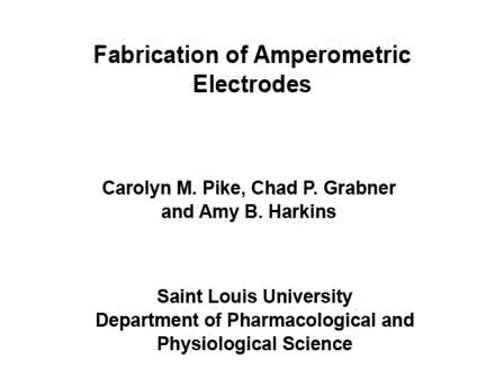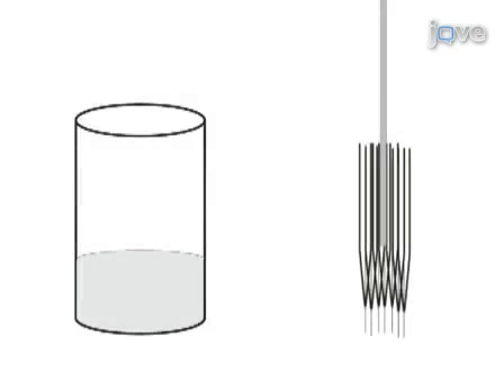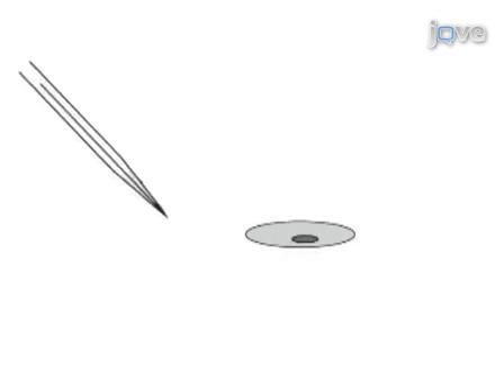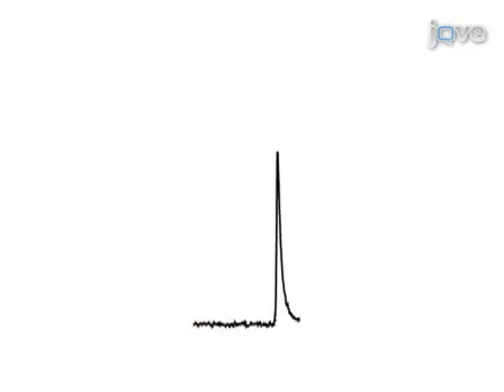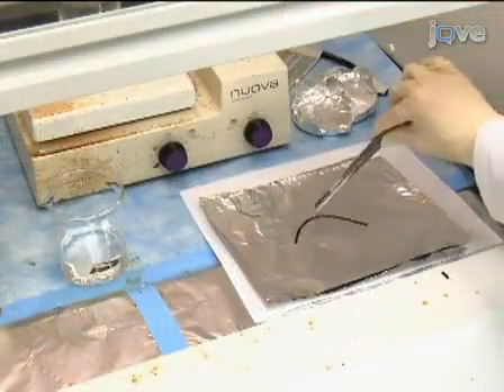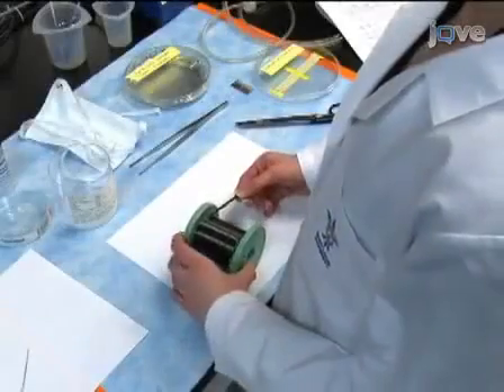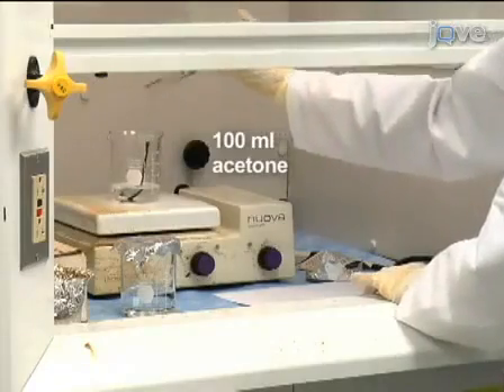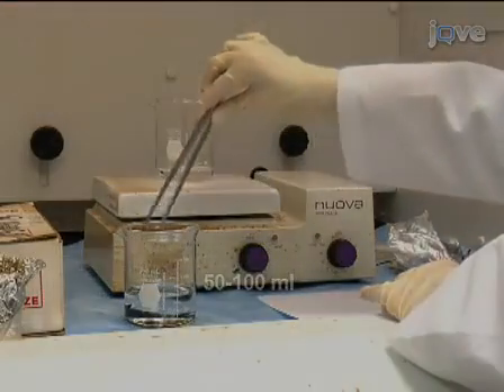Fabrication Of Amperometric Electrodes l Protocol Preview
Fabrication of Amperometric Electrodes -  a 2 minute Preview of the Experimental Protocol

Carolyn M. Pike, Chad P. Grabner, Amy B. Harkins
Saint Louis University School of Medicine, Department of Pharmacological and Physiological Science; Yale University School of Medicine,;

This protocol describes how to generate carbon fiber electrodes.  The electrodes are subsequently used to detect catecholamine release from vesicles with carbon fiber amperometry.